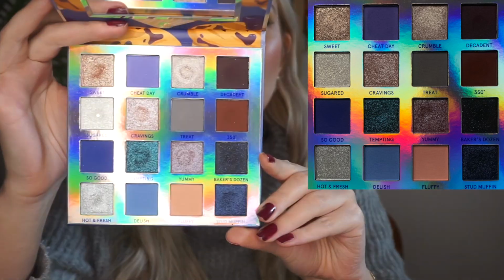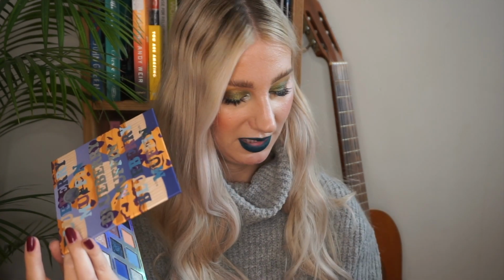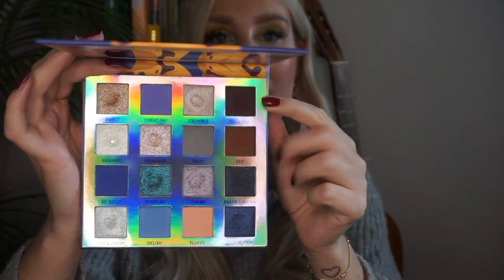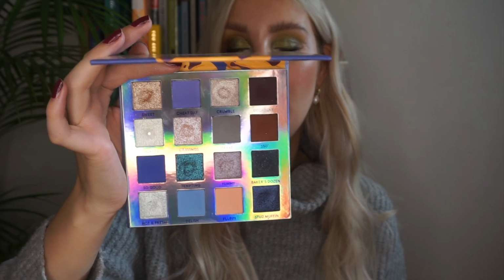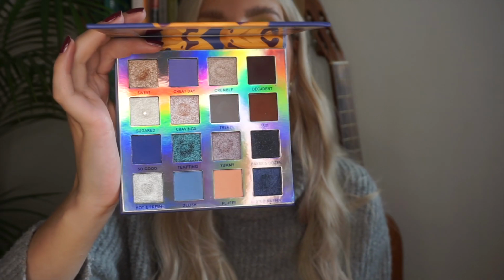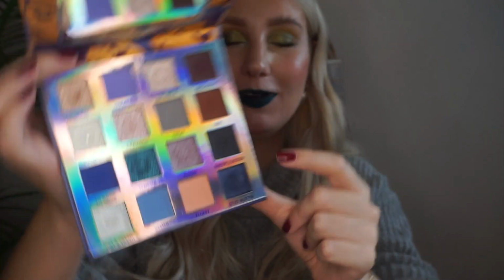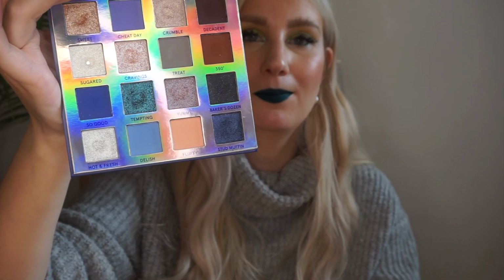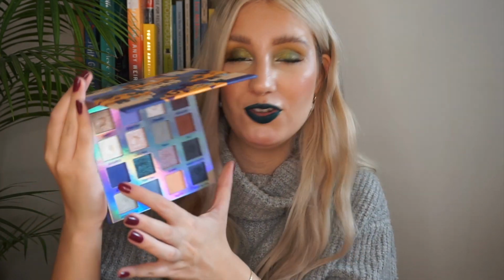Dude You Panned My Battleship - Update 1 w/ Martina, make.up.by.tina61 | sofiealexandrahearts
Hi Lovelies! Today I am updating my project that I am doing together with my friend Martina who is over on Instagram, she is linked down below. This is our take on the Dude You Panned My Battleship. Hope you enjoy!